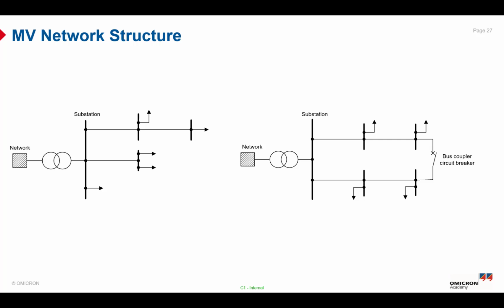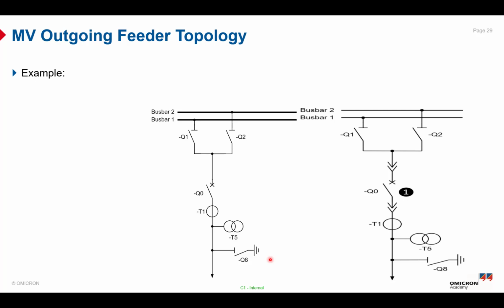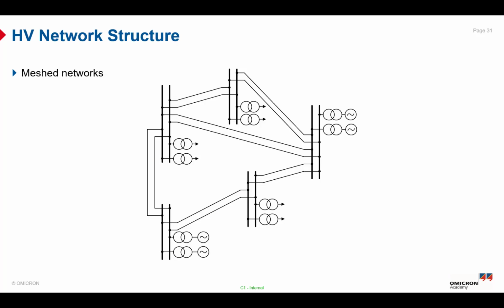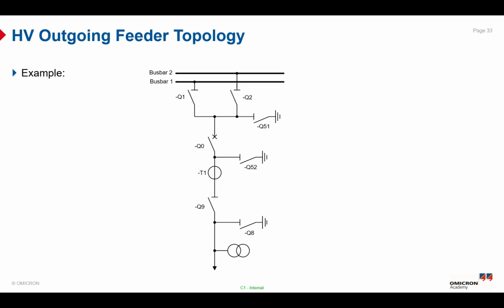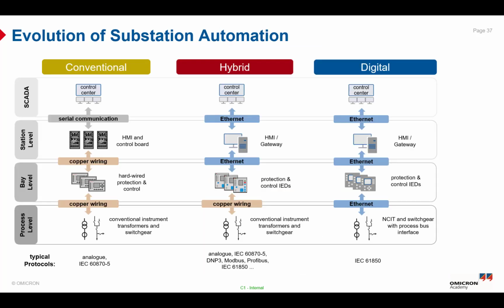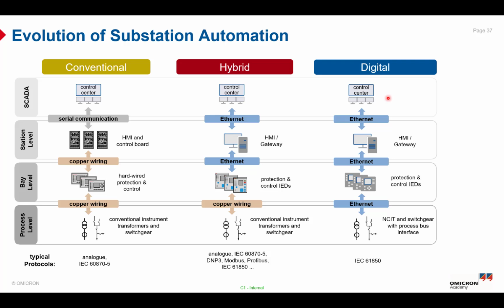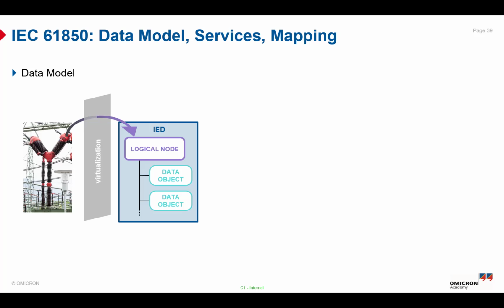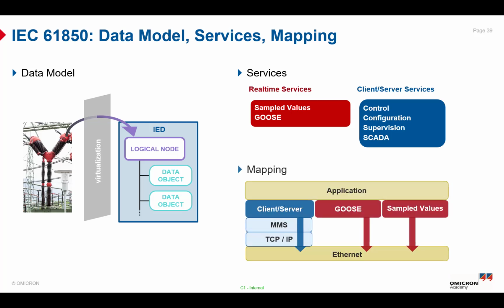Substation Topology Basics: MV and HV Structures, Communication, and IEC 61850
We’ll explore the fundamental aspects of substation topology and communication.
📌 Substation Topology Basics: Understand the core structure of substations, including layout principles, components, and functions.
📌 Medium Voltage (MV) and High Voltage (HV) Structures: Learn how MV and HV substations are designed and how they fit into the broader electrical grid.
📌 Substation Communication Protocols: Get introduced to the key protocols used in substation communication, including a brief look into automation history.
📌 IEC 61850 – Scope and Goals: Discover the scope and objectives of this vital standard for substation automation, ensuring seamless communication and enhanced efficiency.
Whether you’re new to the field or looking to refresh your knowledge, this video provides a solid foundation for understanding substation structures and communication in modern power systems.